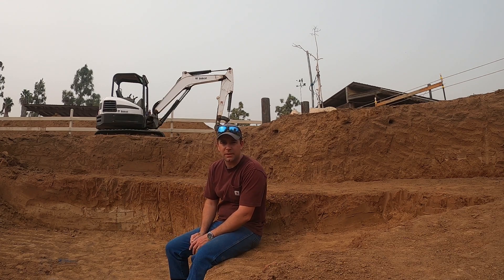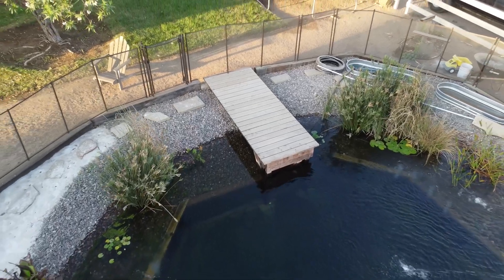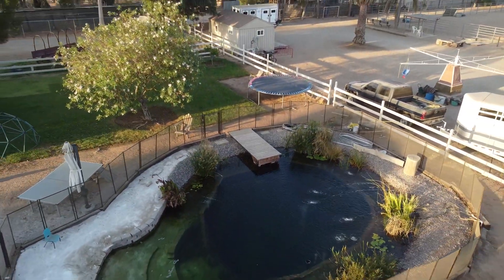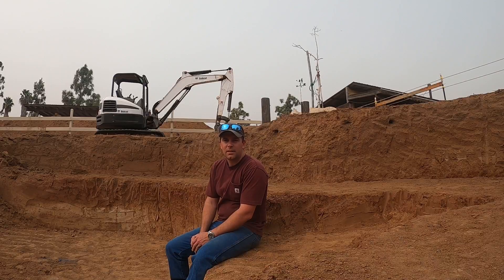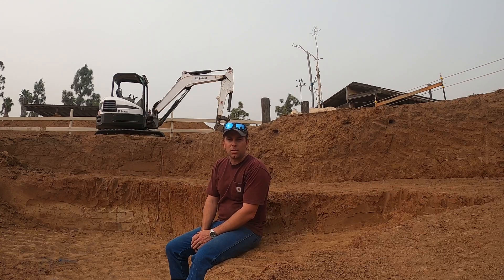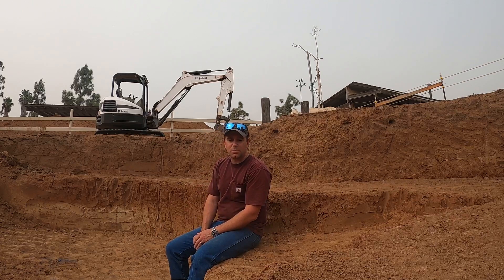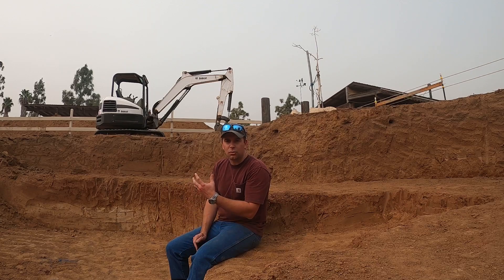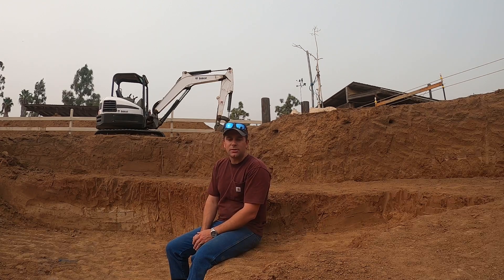Natural Swimming Pool | What is it?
Brief explanation of how a natural swimming pool works.